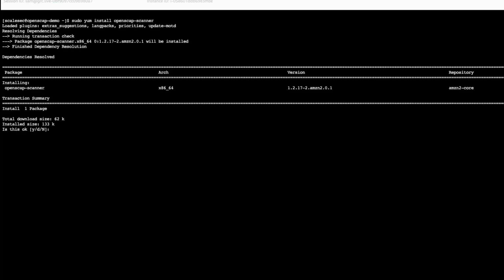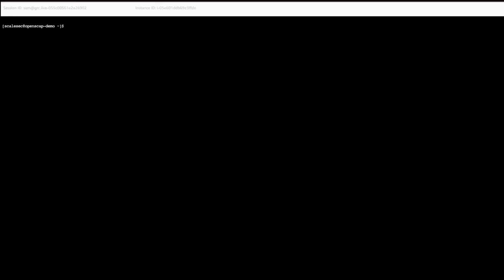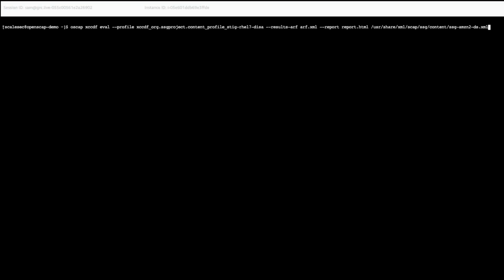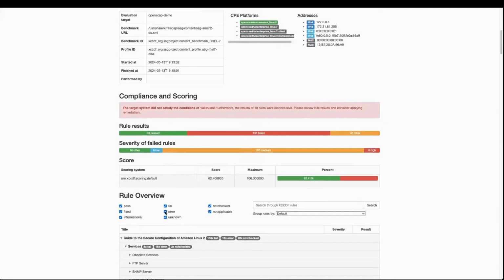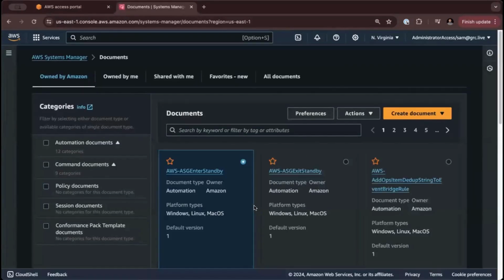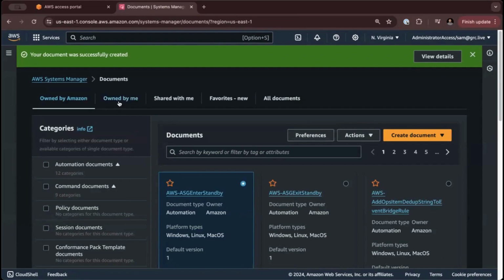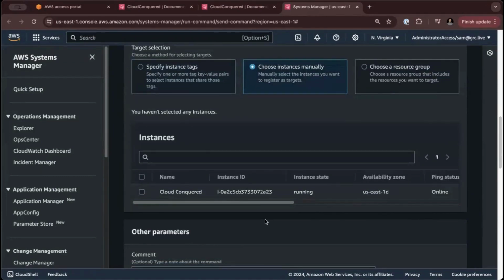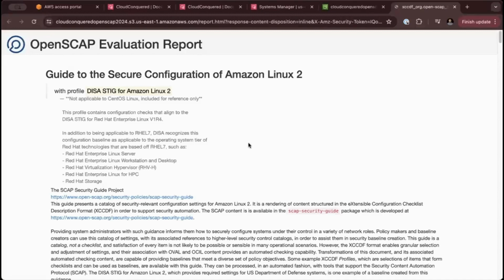Cloud Conquered: Assessing Amazon EC2 Vulnerability & Compliance with OpenSCAP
Cloud Security Engineer Sam Lozano takes you step-by-step through using OpenSCAP to assess vulnerabilities and compliance within Amazon EC2.

Chapters:
0:00 Cloud Conquered Introduction
0:47 Video Tutorial: OpenSCAP Scanner Installation
1:08 Video Tutorial: OpenSCAP Security Guide Installation
1:47 Video Tutorial: Identify Security Policies & Determine Profiles
2:53 Video Tutorial: Run an OpenSCAP Scan
4:08 Video Tutorial: Review Your Compliance Score
4:44 Video Tutorial: Automate Your Assessment Process using AWS Systems Manager
9:04 Cloud Conquered Closing Comments